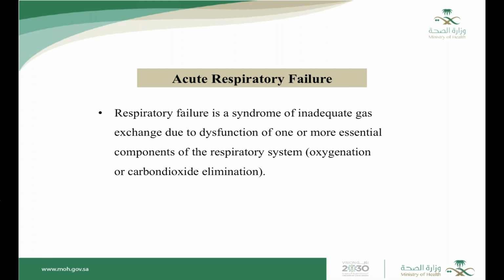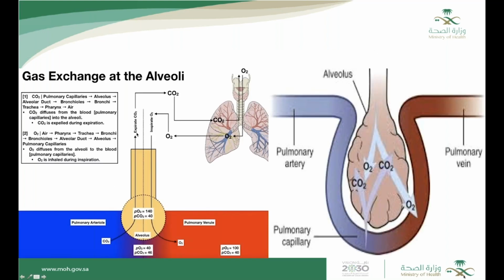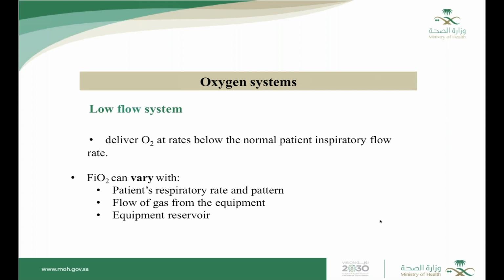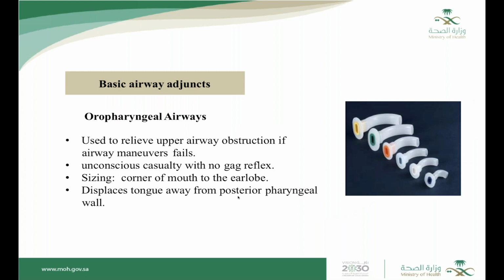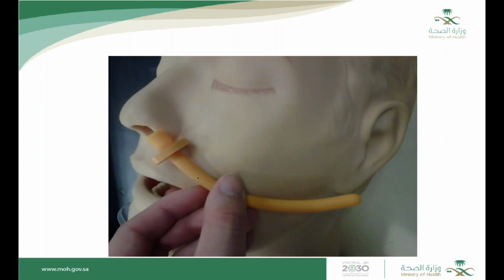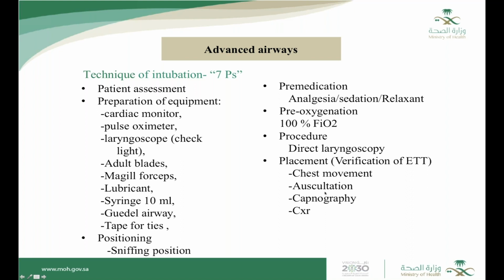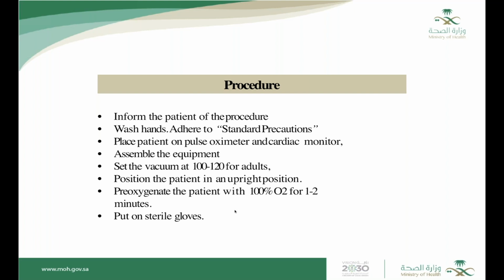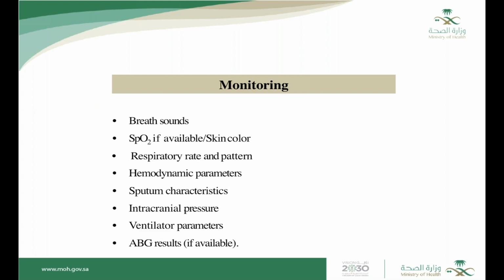MOH Acute Respiratory failure